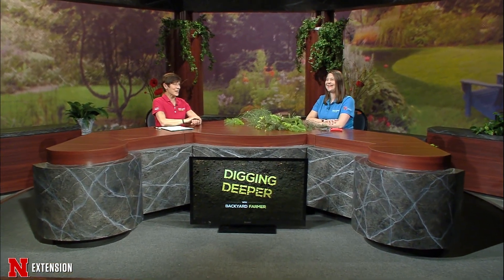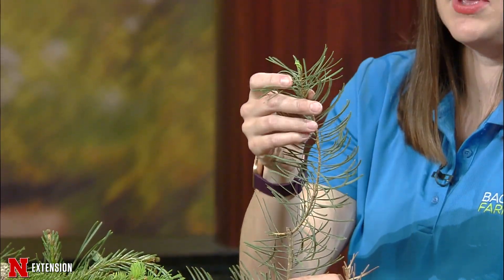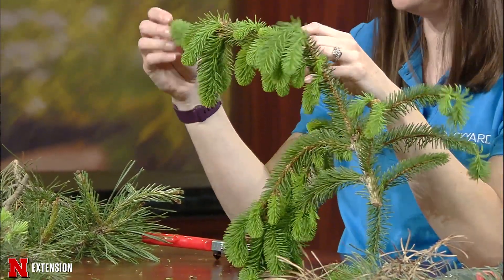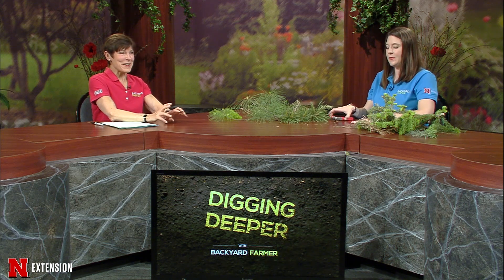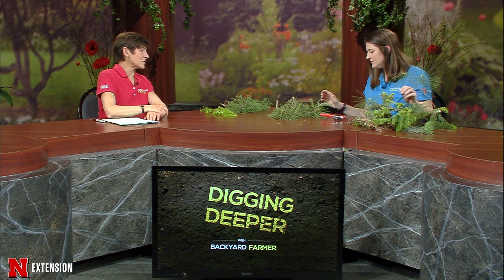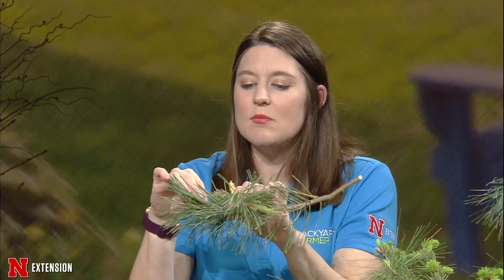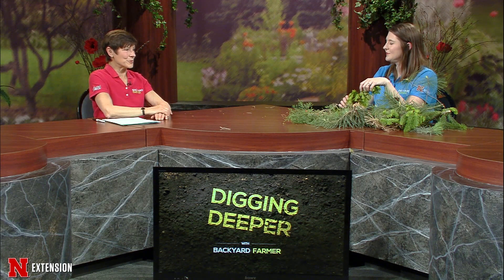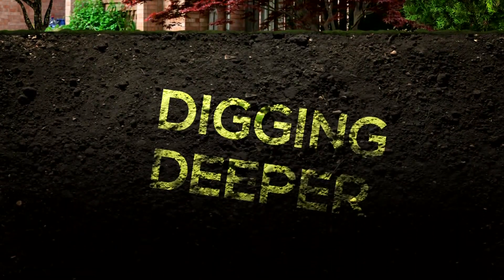Digging Deeper Pruning Evergreens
Nebraska Extension Educator Elizabeth Extrom talks about proper pruning of evergreens